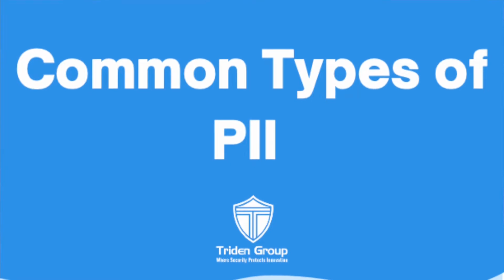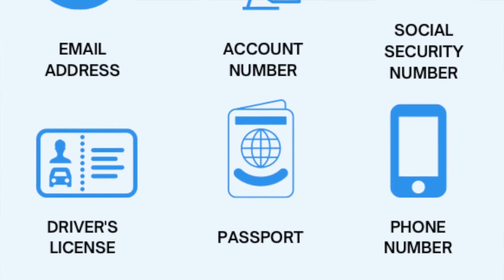Personal Identifiable Information (PII) Overview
Come join me as I cover the following topics:

What is the definition of PII?
What are some types of PII?
What are some compliance around PII?
How to keep PII safe